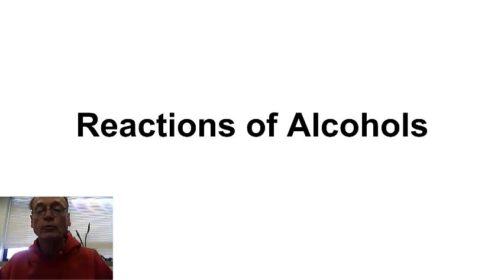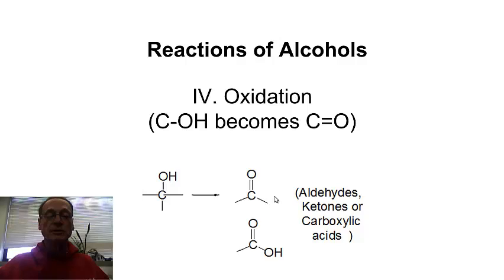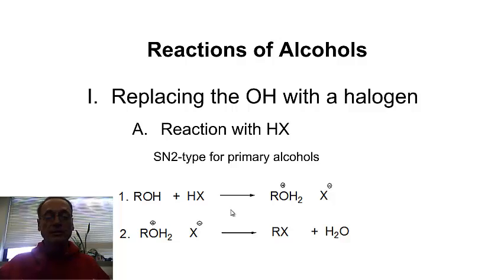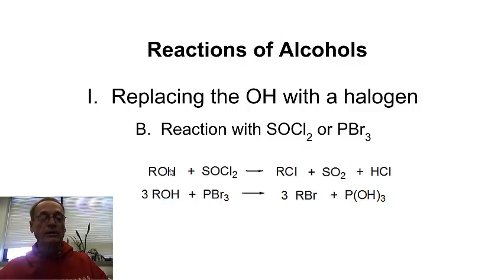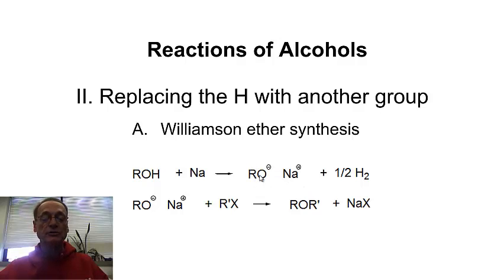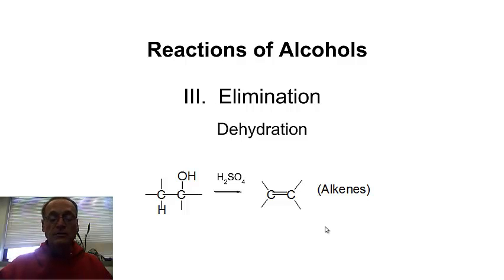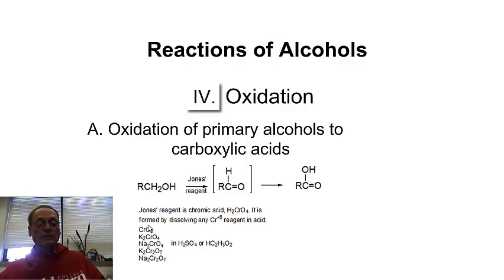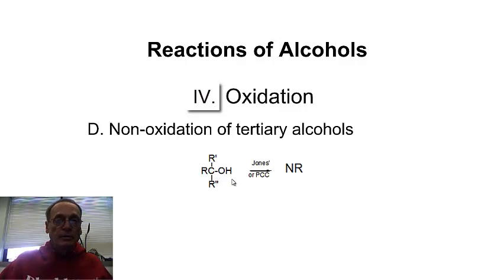Ch 10B.1 Reactions of alcohols